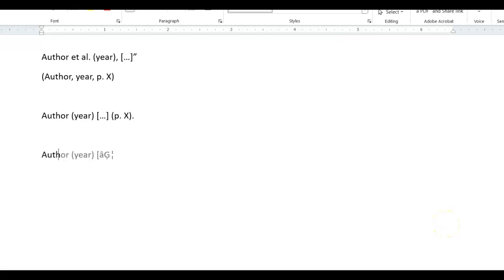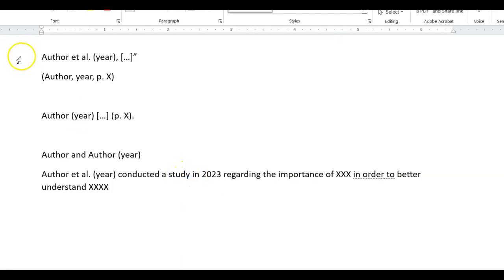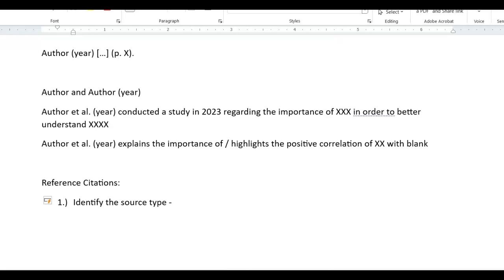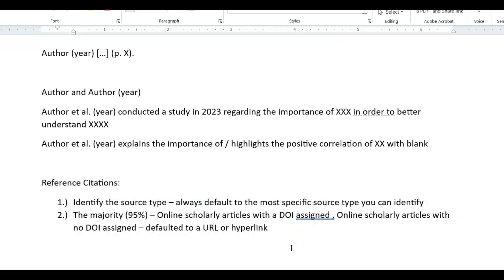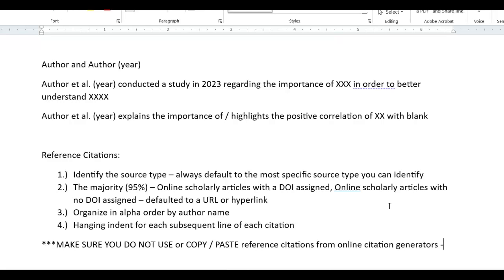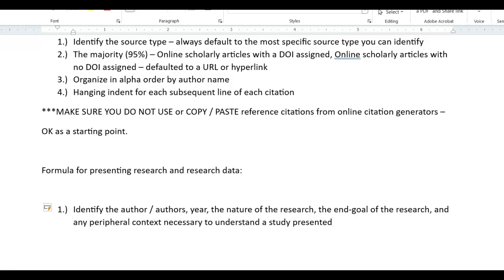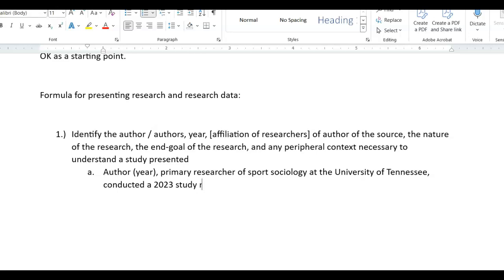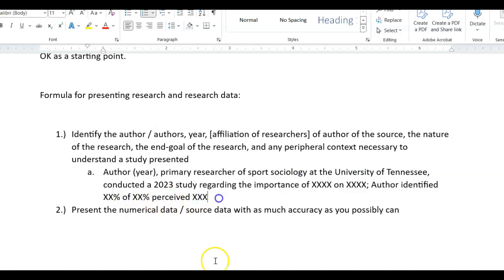Writing Workshop - Improving Academic Tone and Style of Writing 4